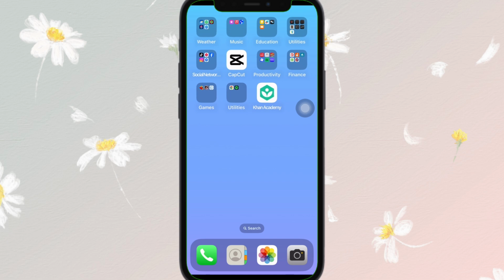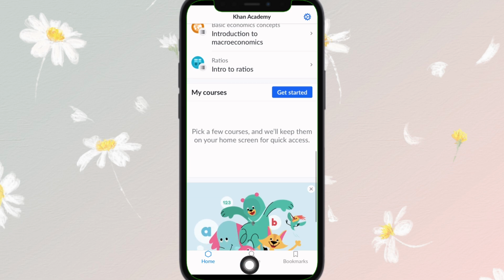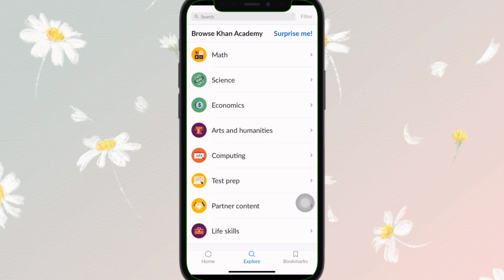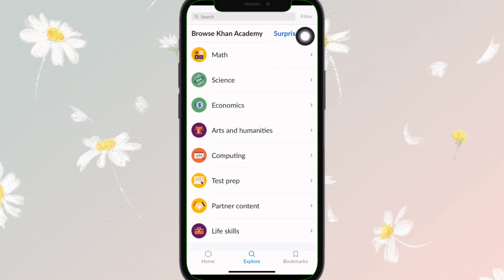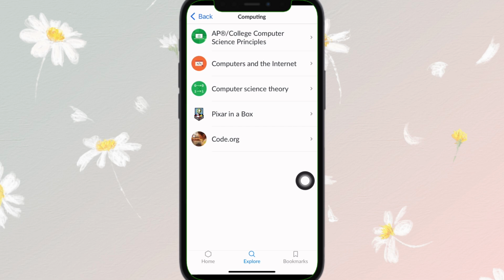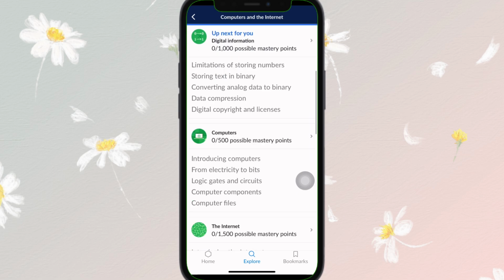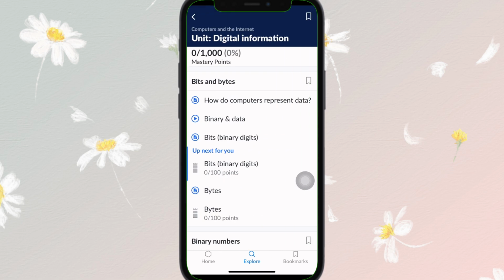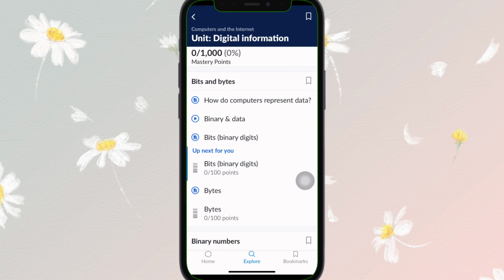How to Choose Subject in Khan Academy 2025?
Looking to choose the right subject in Khan Academy? This easy-to-follow tutorial will show you exactly how to select and change subjects on Khan Academy. We’ll guide you through the step-by-step process right from your dashboard to get started quickly.

👉 Learn how to navigate your profile, explore available courses, and set your learning goals. With just a few clicks, you can personalize your study journey and focus on the subjects that matter most to you.

🎬 Watch till the end to make the most out of your Khan Academy experience!